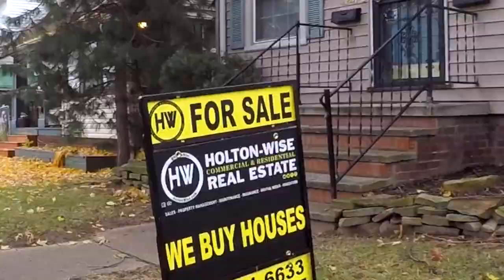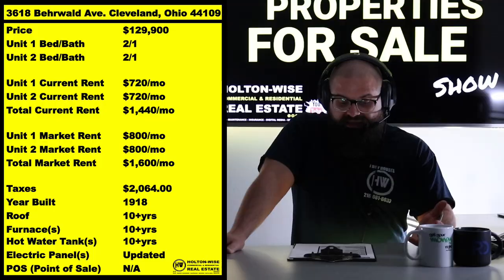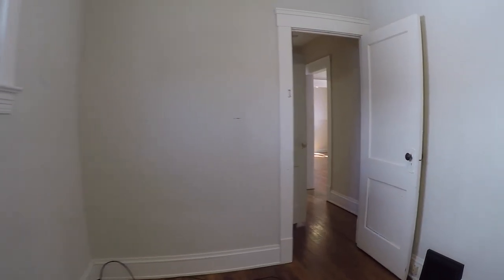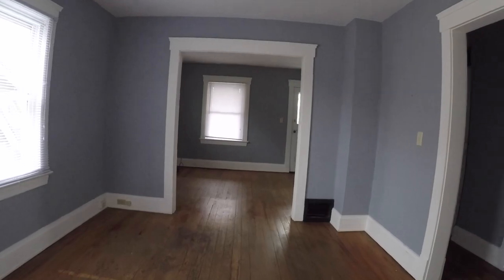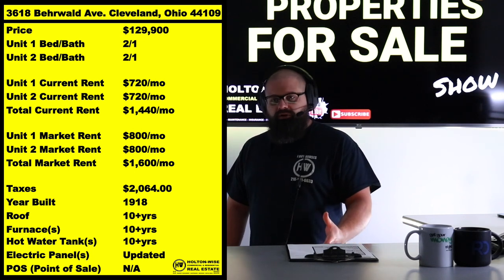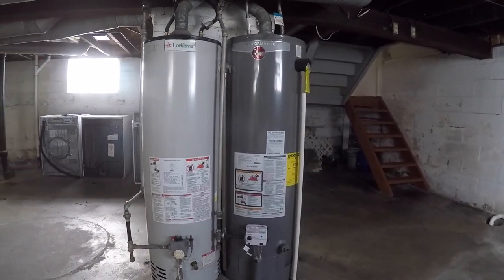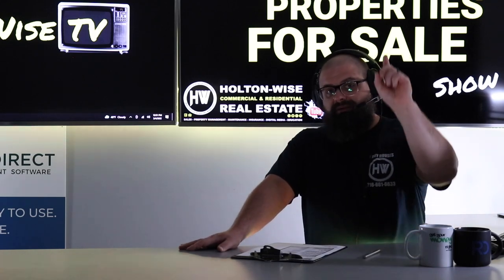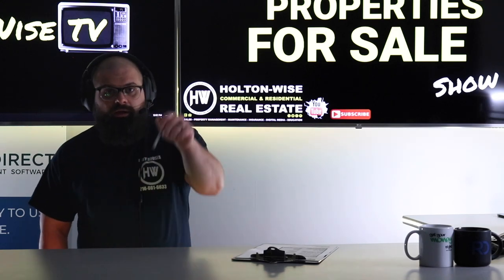Making Money in Cleveland One Rental at a Time | Investment Properties For Sale - 3618 Behrwald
Making money in real estate is tough if you don't know what you are doing. Making a lot of money in real estate is even tougher if you are investing far away from where you live. To make a return on your real estate investment out of state, you are going to need boots on the ground to help you grow your real estate business one rental at a time. HoltonWise specializes in helping out of state real estate investors learn the rental property business in the Cleveland, Ohio market. If you are an out of state investor looking at the best markets for rental property ownership, the Cleveland housing market might be right for you. Cleveland real estate is incredibly affordable and features a very high price to rent ratio for investors. With HoltonWise you get Cleveland real estate investment education as well as full service boots on the ground property management services in Cleveland, Ohio. In this episode of The Investment Properties For Sale Show, investor friendly agent James Wise presents Cleveland investors with the ability to bid on this turnkey duplex on Cleveland's west side. If you decide you'd like to buy this Cleveland rental property HoltonWise will be able to provide Cleveland property management, maintenance, renovation services, rental property insurance and much more. HoltonWise is Cleveland real estate investing made easy.

📺 HELPFUL RESOURCES
Holton-Wise FAQ